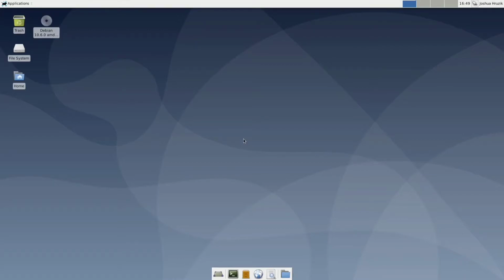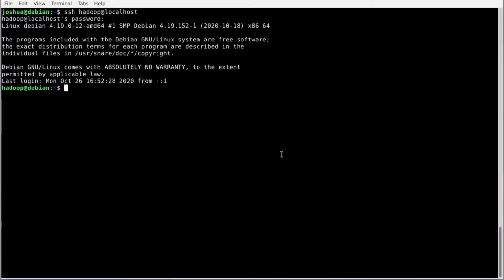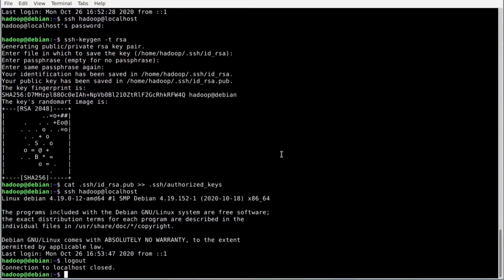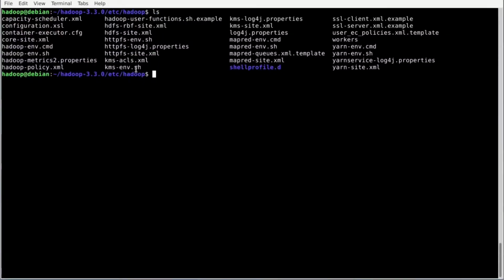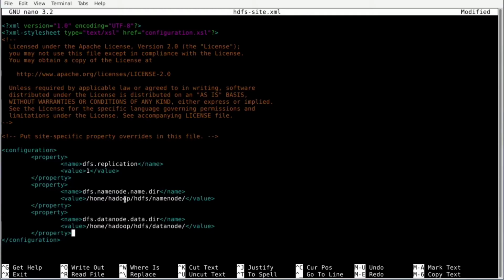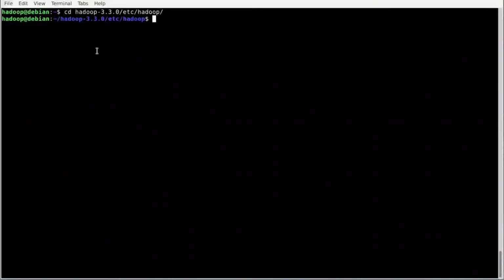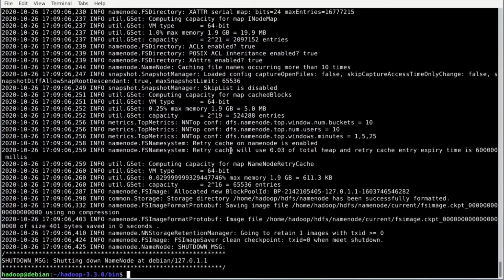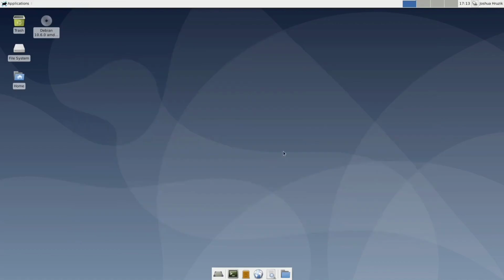Configuring hadoop | Configure hadoop | Configuration of hadoop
hadoop configuration
Hadoop configuring spark
Configuration of hadoop cloudera
Configuring hadoop cloudera
Cloudera hadoop configuring
Cloudera hadoop configuration
Hadoop configuration cloudera
Configuration hadoop cloudera
Configure hadoop cloudera
Configure cloudera hadoop
Configuring cloudera hadoop
Configuration of cloudera hadoop
Configar hadoop
Connecting Hadoop